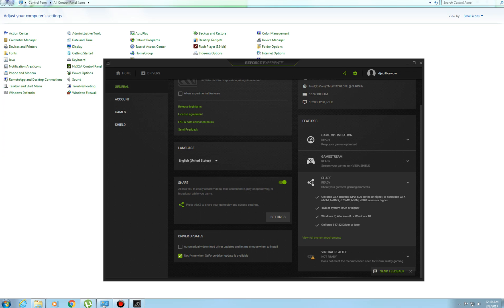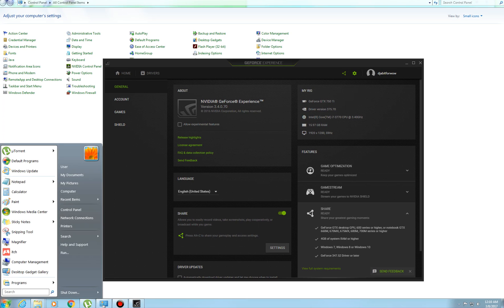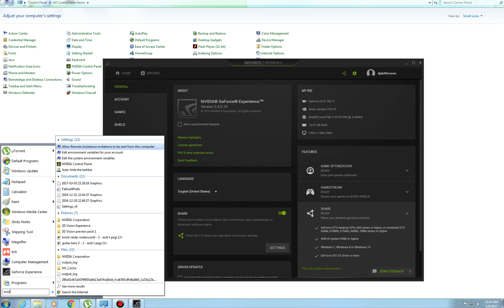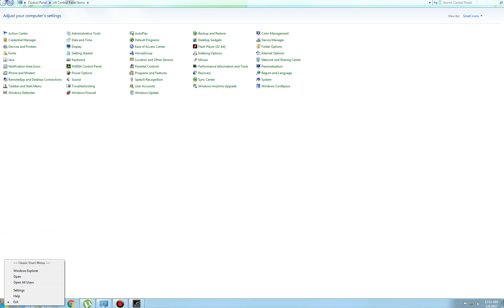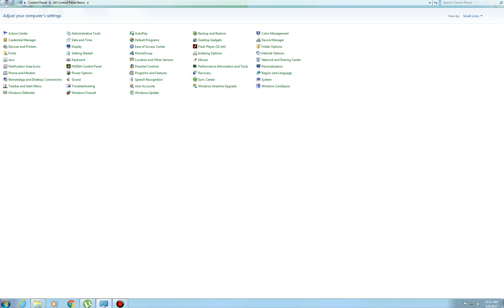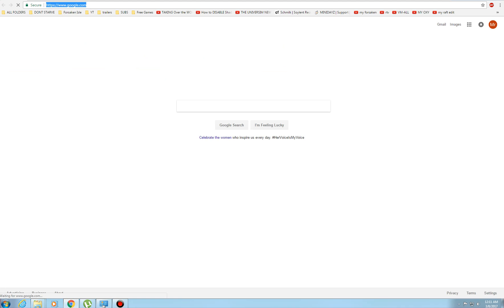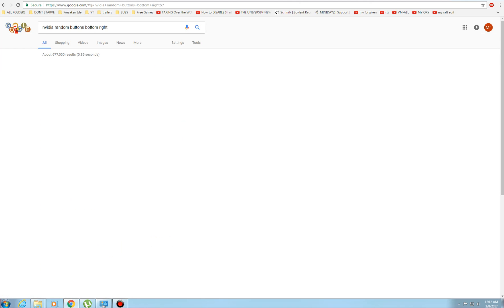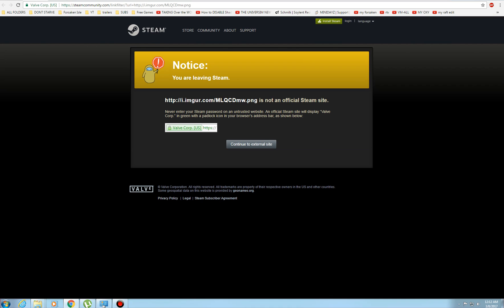How to Turn Off Shadowplay or Nvidia Share